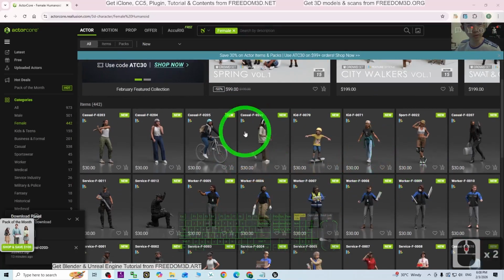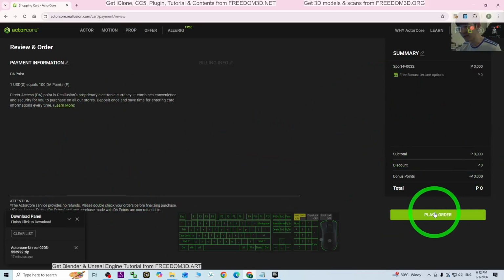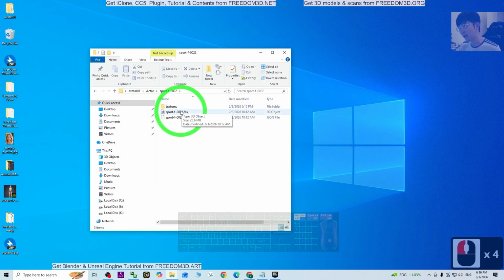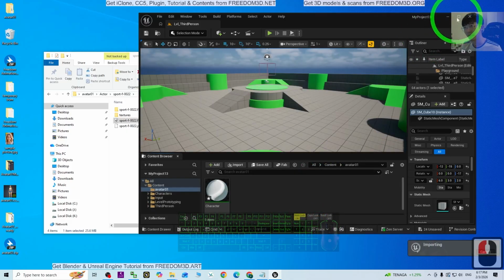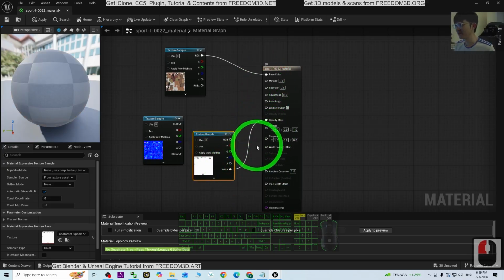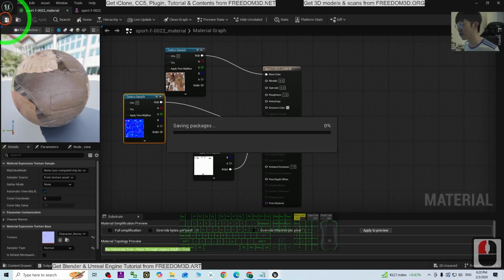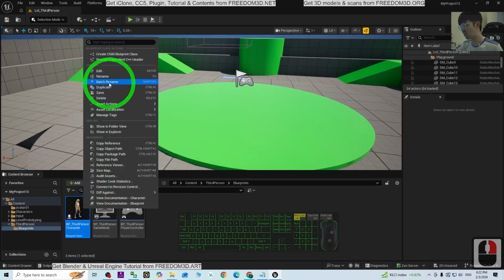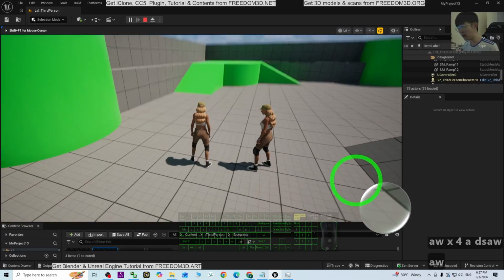ActorCore to Unreal Engine 5.7 Player Avatar + NPC with easy setup!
ActorCore to Unreal Engine 5.7 Player Avatar + NPC Setup Tutorial | UE5 Character Workflow

Learn how to quickly bring high-quality 3D avatars from ActorCore into Unreal Engine 5.7 and set them up as fully functional player characters or NPCs. In this step-by-step Unreal Engine tutorial, you’ll discover how to import, configure materials, and integrate animation-ready characters using the standard UE5 mannequin skeleton.

This workflow is perfect for game developers and Unreal Engine beginners who want a fast and reliable character pipeline for both gameplay and NPC interaction systems.

Chapters:

0:00 - ActorCore to Unreal Engine 5.7 Player Avatar + NPC Setup
1:44 - Downloading & Preparing ActorCore Avatar (UE5 Skeleton + Blend Shapes)
3:44 - Importing Character into Unreal Engine 5.7 (SK_Mannequin Setup)
4:45 - Material Setup (Diffuse, Normal, Opacity, Roughness Adjustment)
7:45 - Setting Up Player Character (Replacing BP_ThirdPersonCharacter Mesh)
8:57 - NPC Setup (Blueprint Duplication & Event Graph Interaction Logic)

In this tutorial, you will learn how to:
- Download and prepare ActorCore avatars with Unreal Engine 5-compatible skeletons
- Ensure facial blend shapes are included for future animation use
- Import FBX characters into Unreal Engine 5.7 using the SK_Mannequin skeleton
- Build and configure custom materials using diffuse, normal, and opacity maps
- Replace the default UE5 mannequin with a custom ActorCore character
- Set up a fully playable character using BP_ThirdPersonCharacter blueprint
- Create NPCs by duplicating blueprints and adding interaction logic in the Event Graph

By the end of this workflow, you will have both a playable player character and a functional NPC system using ActorCore assets inside Unreal Engine 5.7.